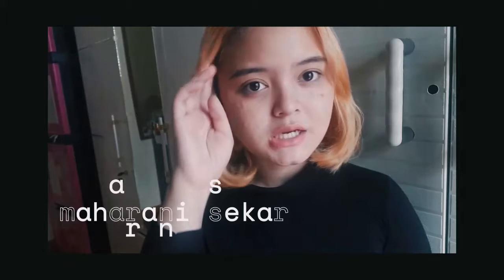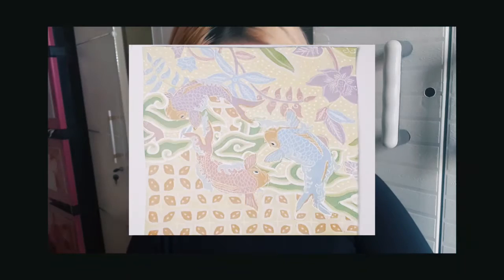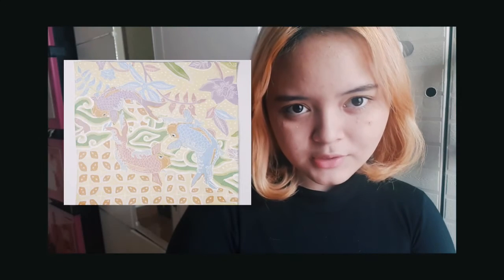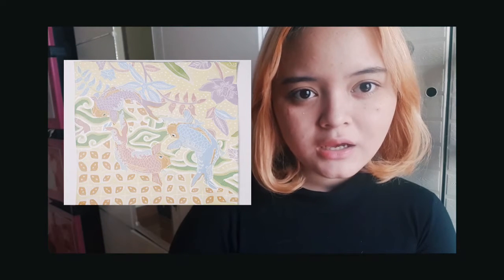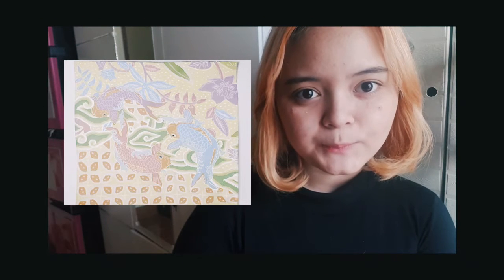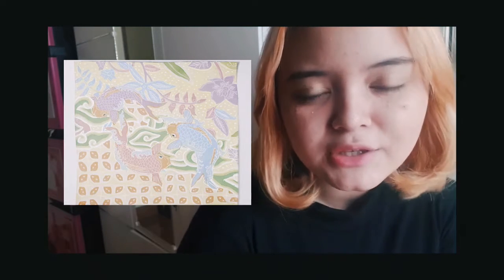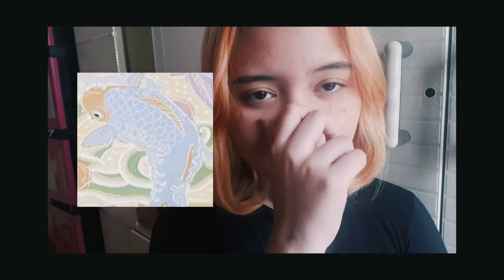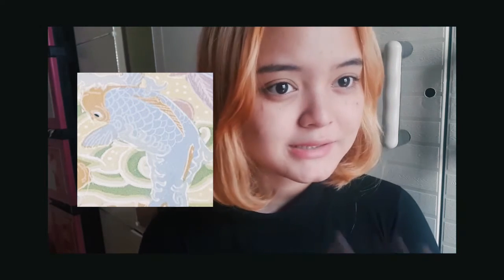My Batik Pattern Composition | Maharani Sekarwangi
Basic Visual Principle, Visual Communication Design, President University - Batch 2020 Final Exam

Hello! I am Maharani Sekarwangi from class three of batch 2020 VCD! This video entails a presentation of my final batik and the story behind it! Beware: I talk a lot... /negatively/

P.S Excuse the weird transition text in between the video, I did something really cool for it actually but the rendering will take years therefore I opt for that instead ; - ;